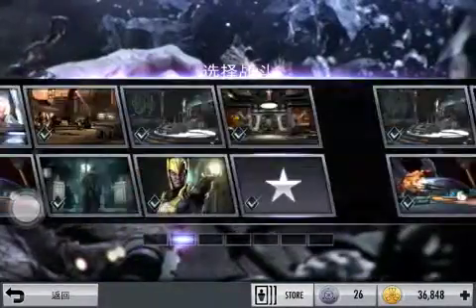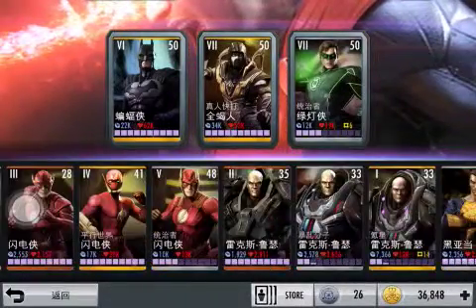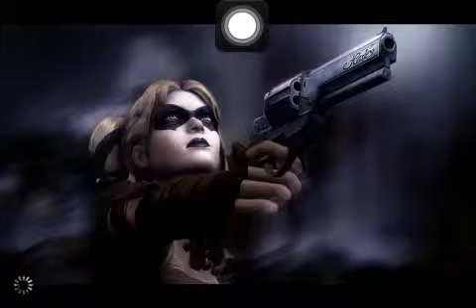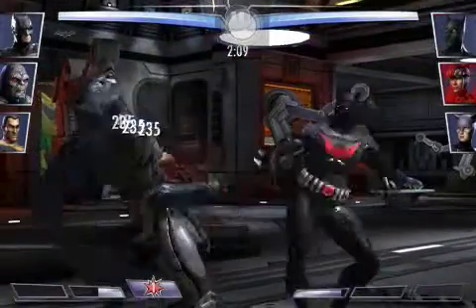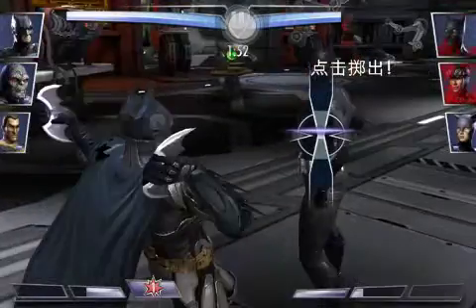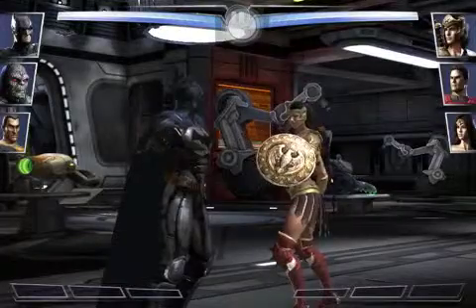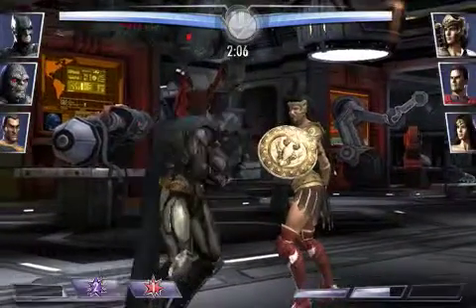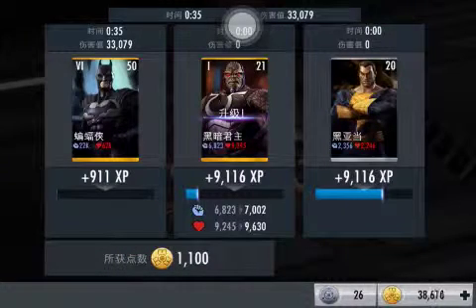Injustice ios Batman Movesets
And of course please don't unlike